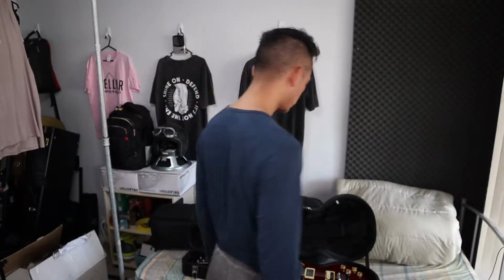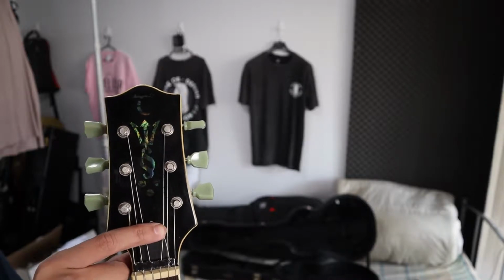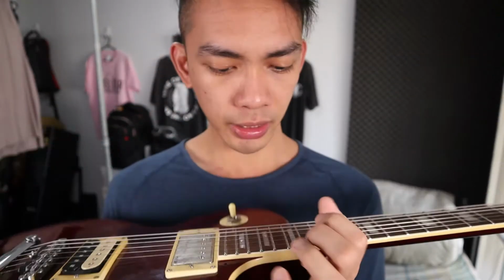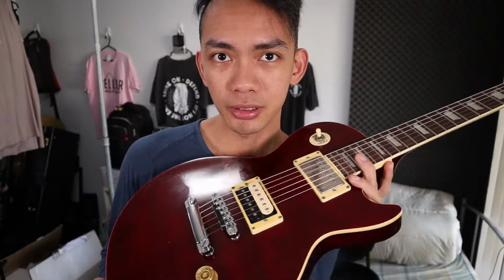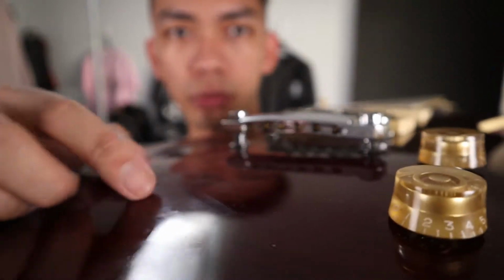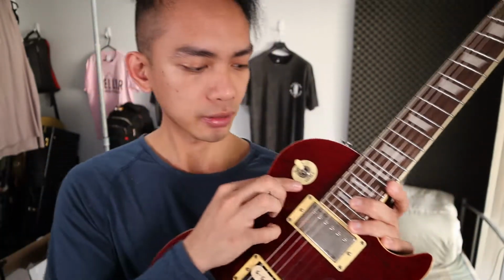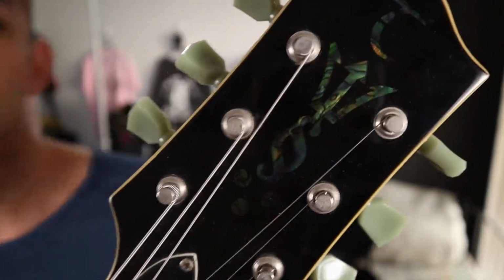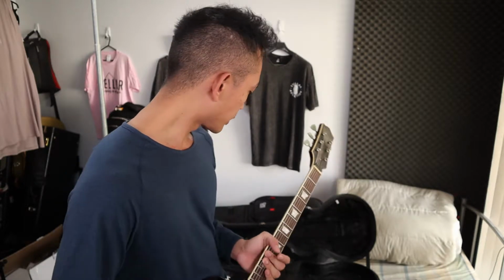Better Than Epiphone? Tanglewood TSB 58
Great value budget LP style electric guitar!
Tanglewood TSB 58 - Gholdwayne Review

Tour Manager:
Arcane Riot Touring - Bjorn Santos